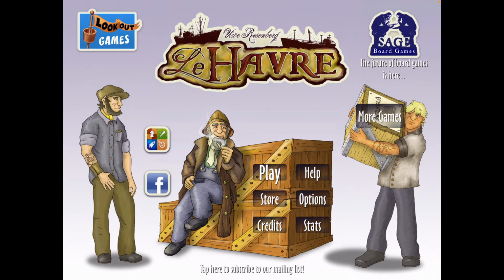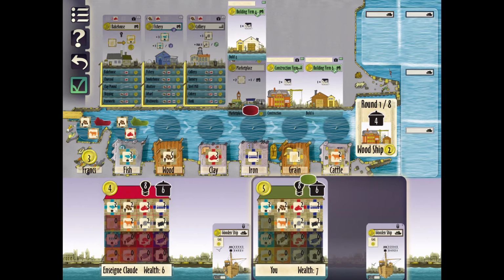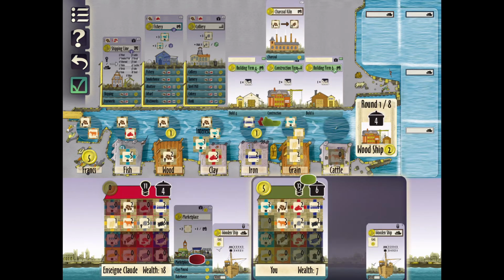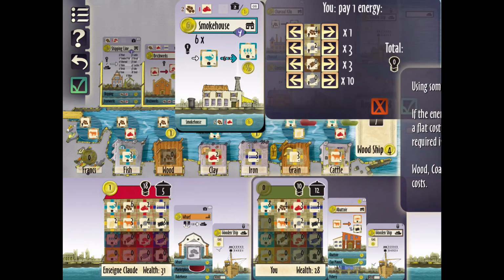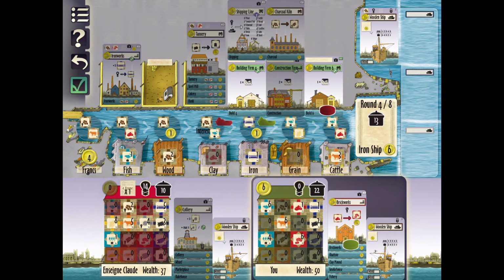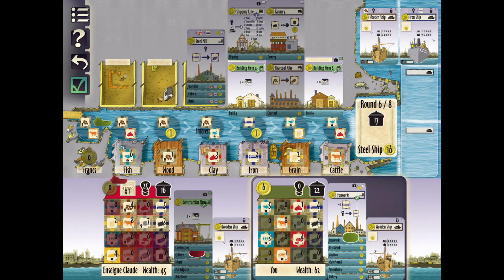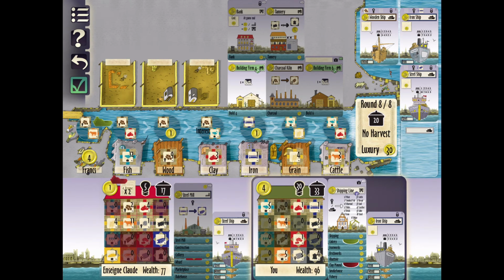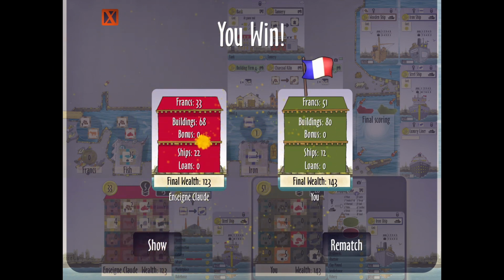Le Havre iOS App | Full Playthrough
Let's take a look at the newest digital version of Le Havre by Codito Development. Formerly an Asmodee Digital product, Codito has drastically reduced the price of Le Havre to just $0.99 in the App Store. After briefly discussing the game, I run through a full 2 player game against the AI.

INDEX
00:00 - Introduction
09:20 - Gameplay Begins